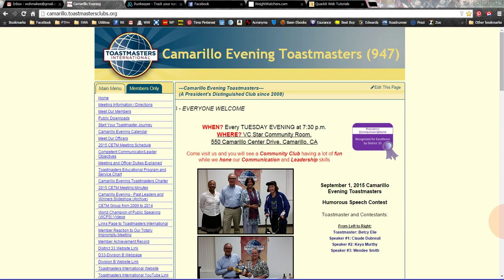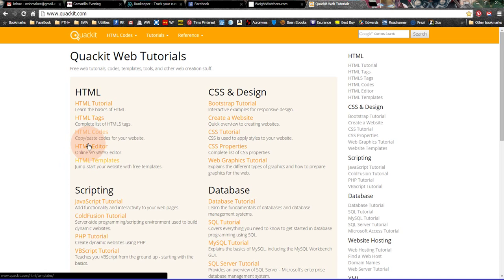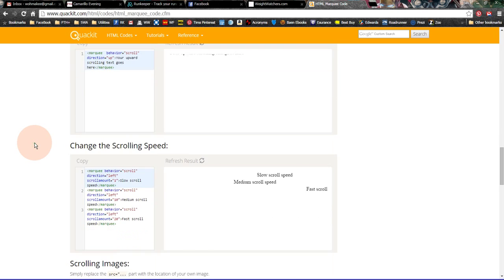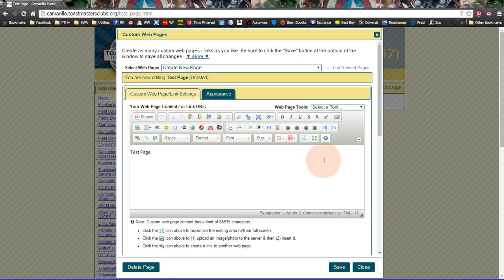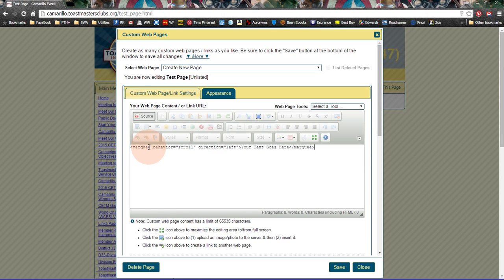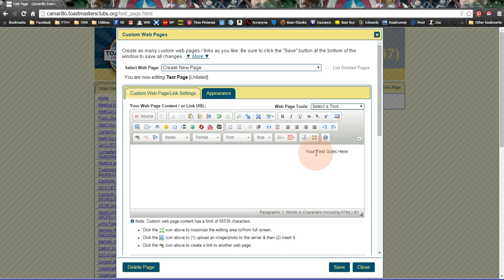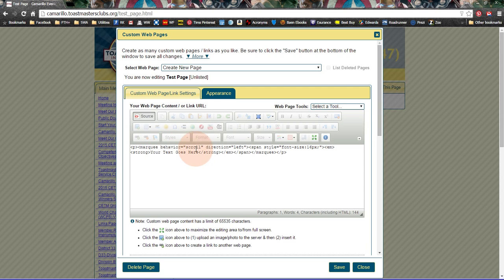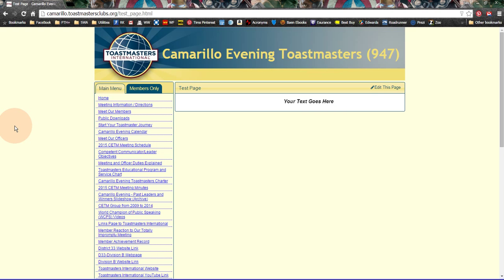13 - How to Add Scrolling Text to Your FTH Website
Below in the first comment box  is the Marquee text HTML Code as promised:
Sorry this description box does not allow brackets.
and get this code